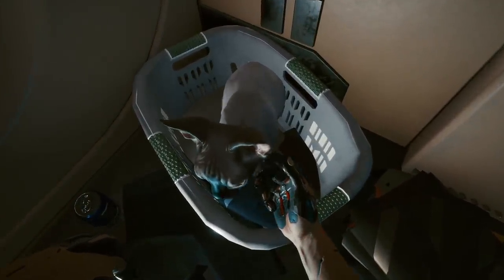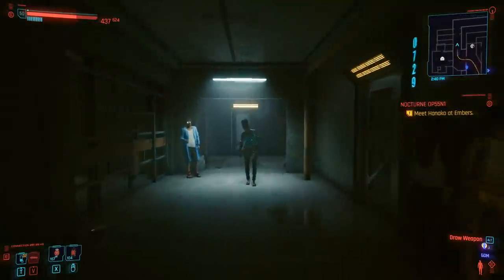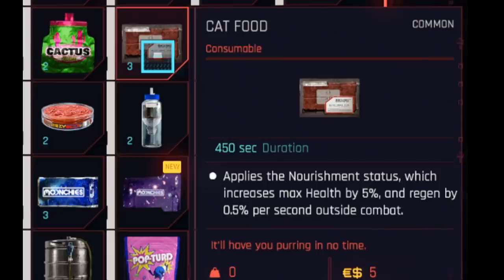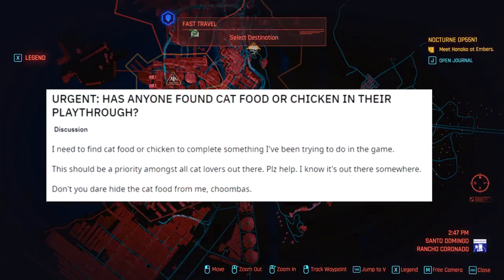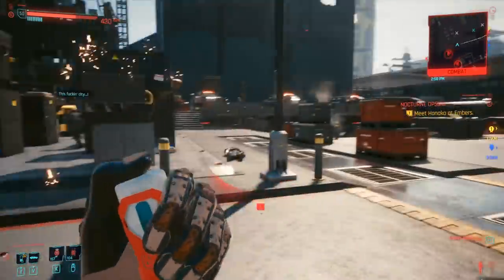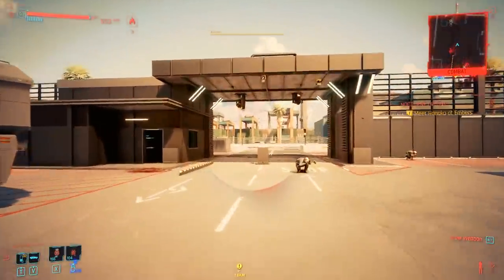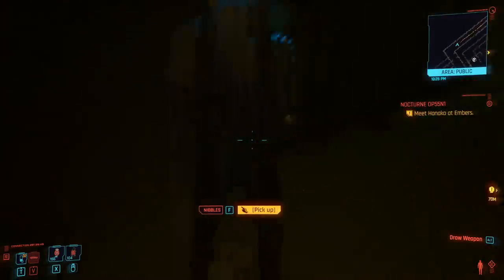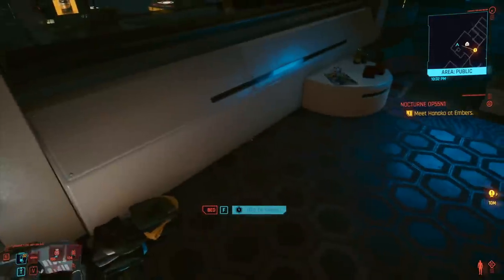GET A Secret PET CAT in Cyberpunk 2077 Tips & Tricks!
In todays Cyberpunk tips & Tricks Guide I show you how to get a pet cat!

Today in Cyberpunk 2077 I have some more tips and tricks on how to get a pet cat for V’s apartnemnt. You can do this early in the game you just need to find some cat food to feed the stray cat. You can then pet the cat and pick it up to take it to V’s apartment, then the cat will be your pet forever. However you will need to listen to it meow forever more… hopefully that does not annoy you.

I have a whole playlist of secret weapons, how to get free legendary armor in Cybeprunk 2077 and where to find the best cars in the game, so make sure to check out my other Cybeprunk 2077 guide videos.

➖ Support Me! ➖